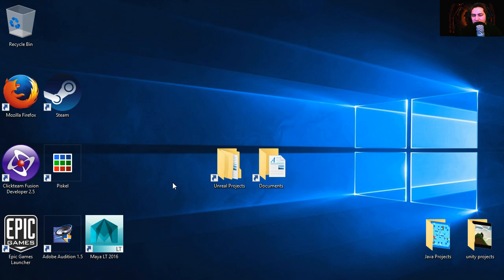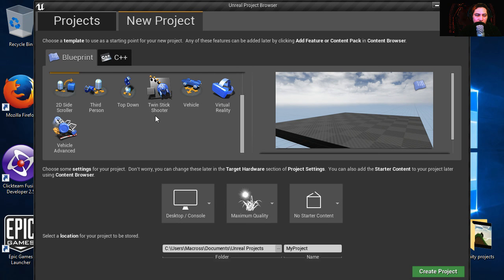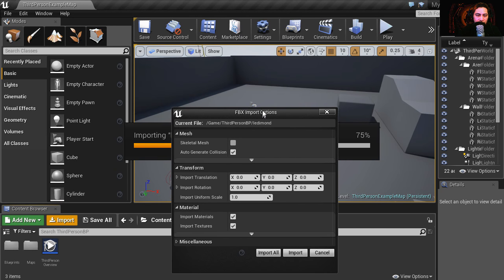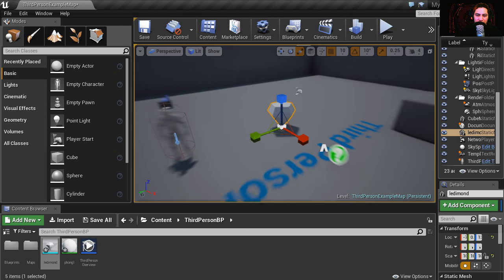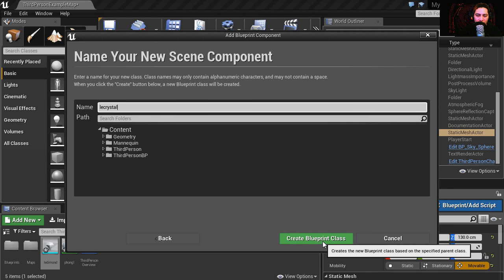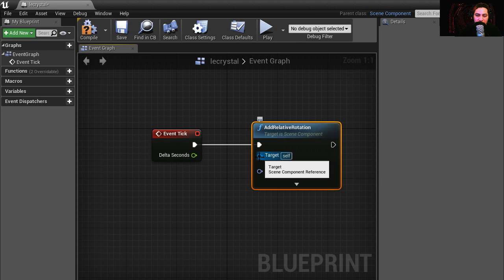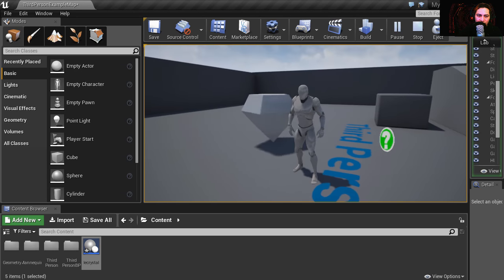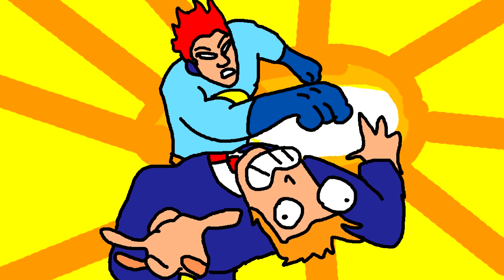UNREAL ENGINE 4: HOW TO USE BLUE PRINTS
Epic Games   Unreal Engine 4   Introduction to Animation Blueprints part #1